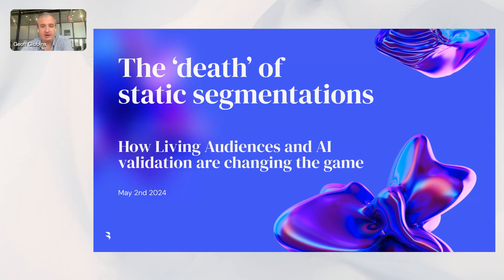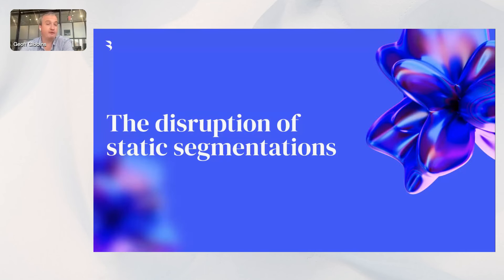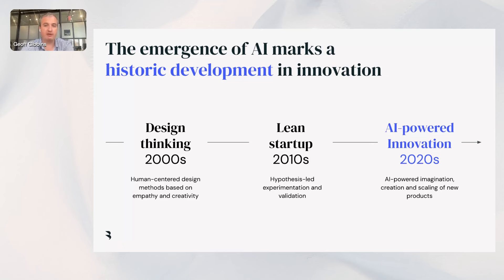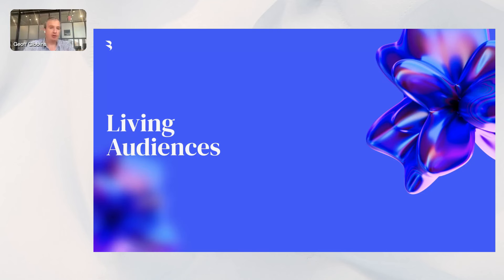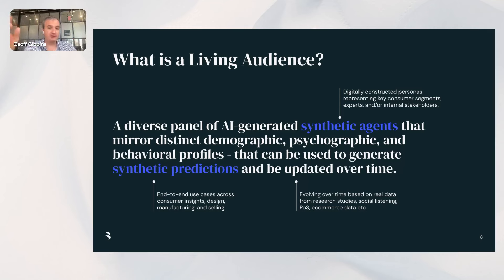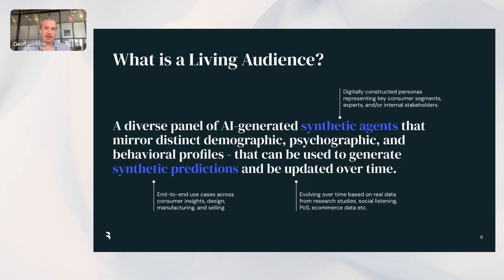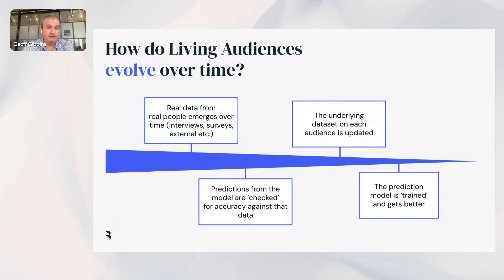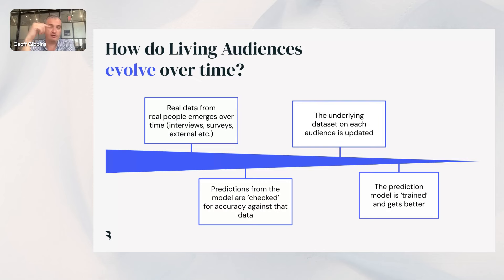Webinar: The Death of Static Segmentations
When change is the only constant, static means falling behind.

In this webinar, we discover how the new AI-powered approaches and the emergence of ‘Living Audiences’, that are dynamic, real-time, and always improving, are changing the game.

Join us to discover how AI can enable you to do niche at scale, the emergence of ‘Living Audiences’, and how you can create more value around your customers and investments.